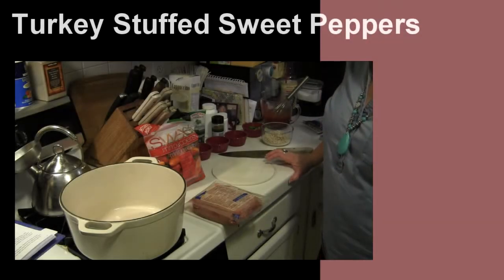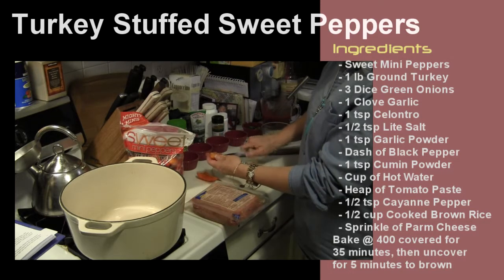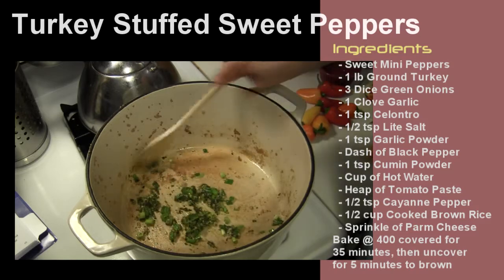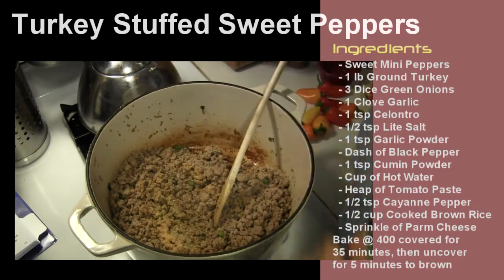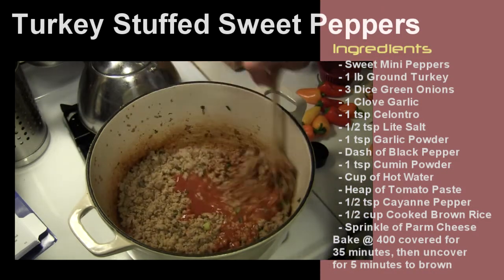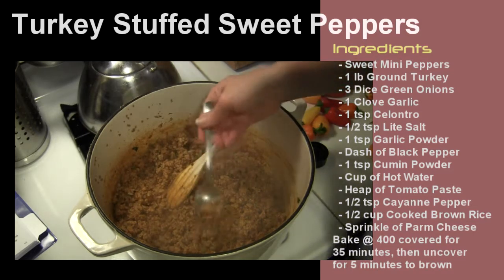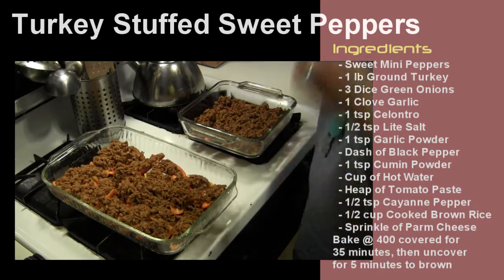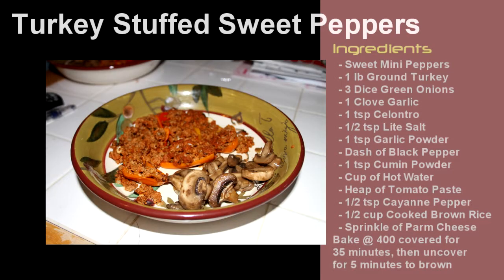Turkey Stuffed Sweet Peppers Recipe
As a part of our new eating lifestyle, we are converting recipes so that they are more healthy.  This dish contains ground Turkey and seasonings that are baked in sweet peppers.

For our Diet, this constitutes: 2 Proteins, 1 Starch, and 2 Vegetables.